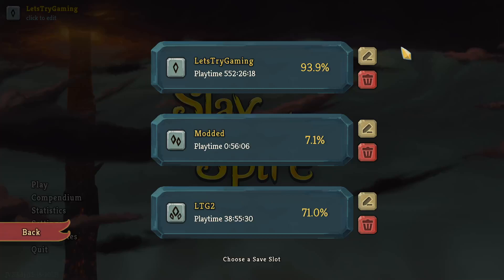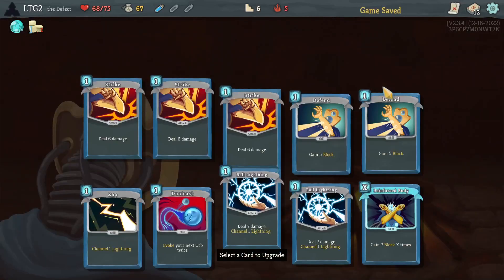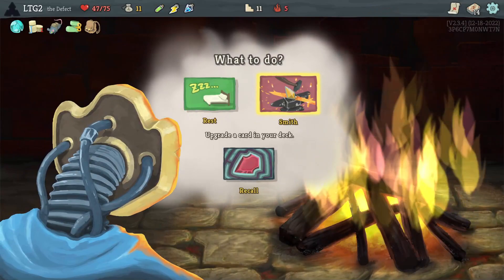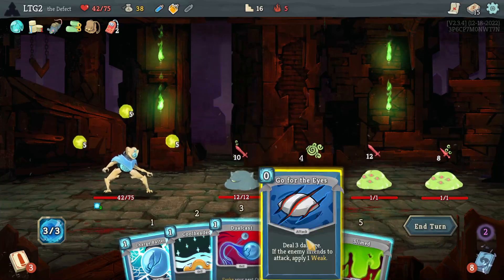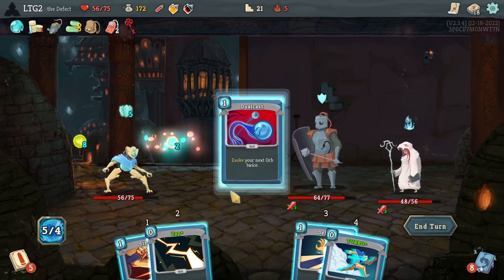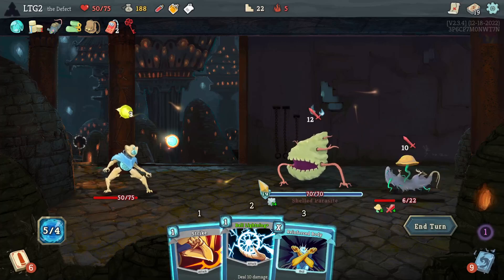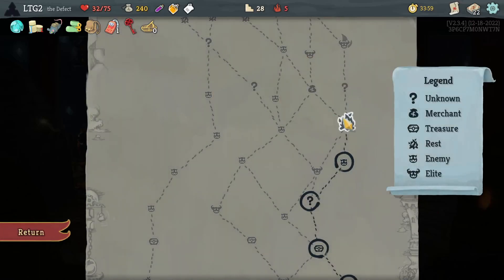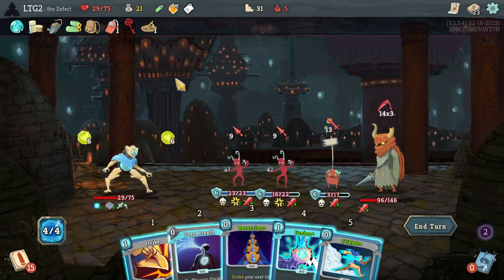S3E25 Need Focus: Defect A5H - Let's Play Slay the Spire